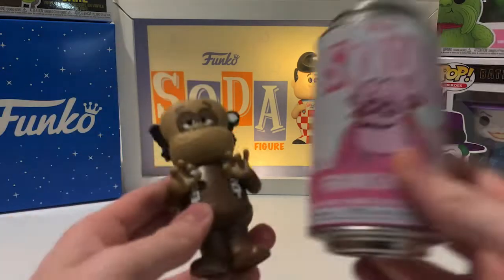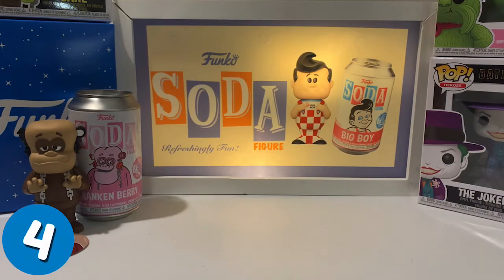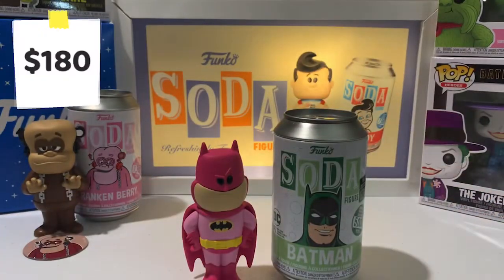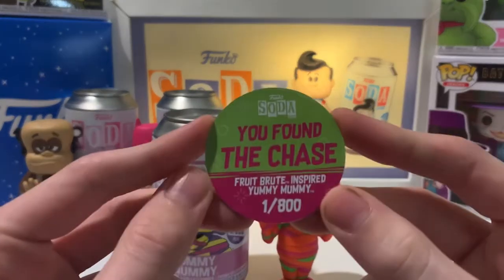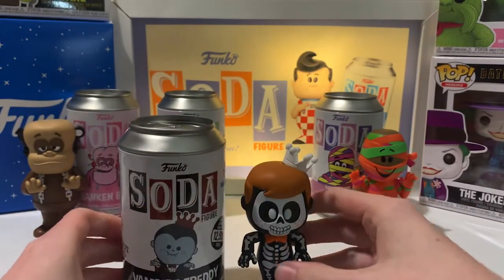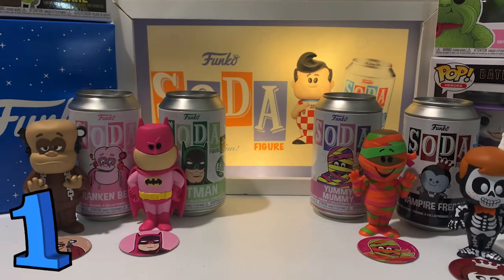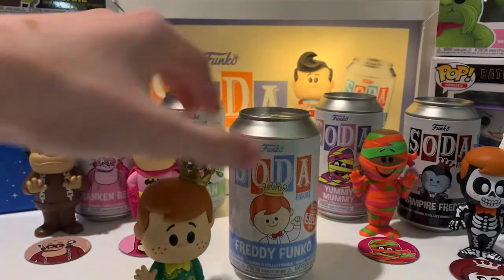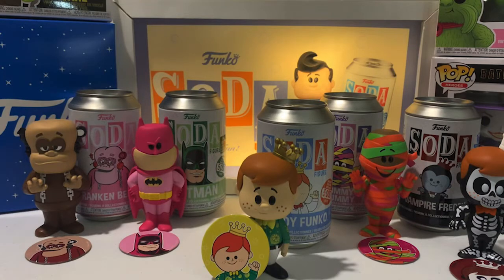Top 5 most expensive Funko soda.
Today I will be going through my top 5 most expensive Funko soda.